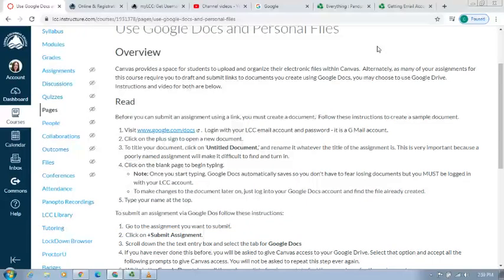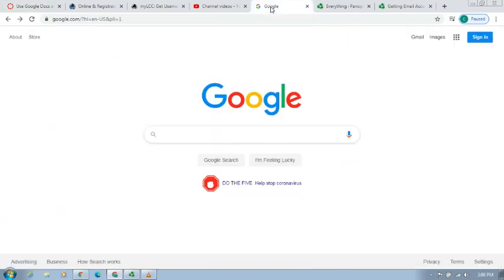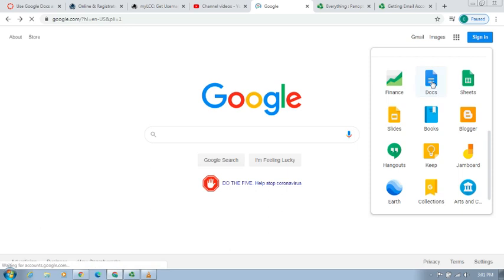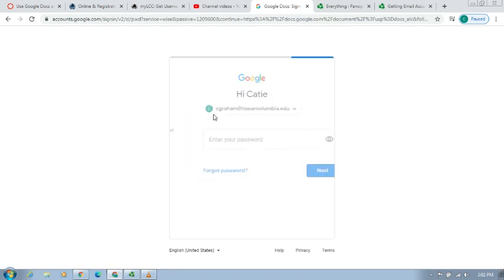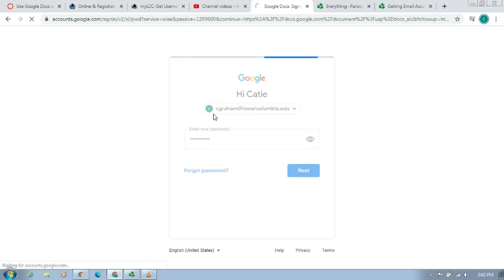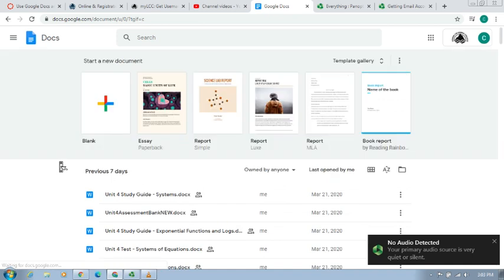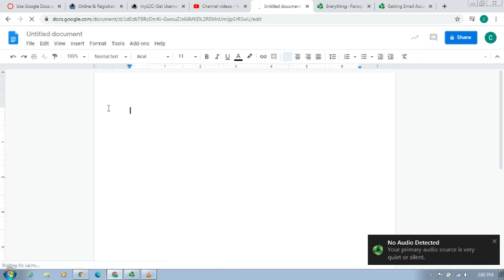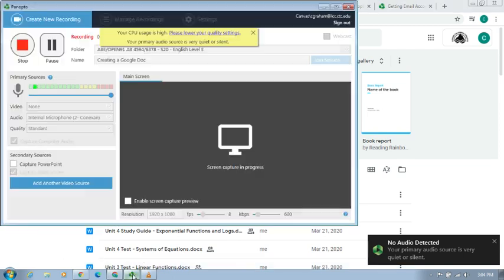Creating a Google Doc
Using your Google login, find out how to create new documents, save them and access them later